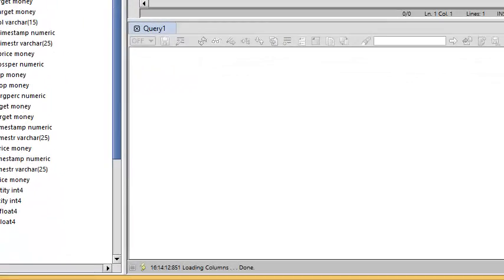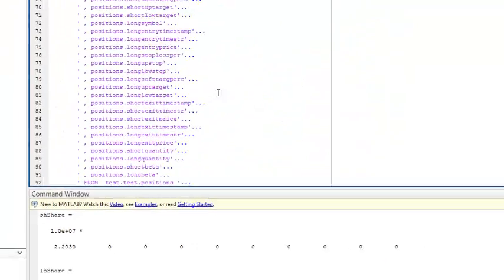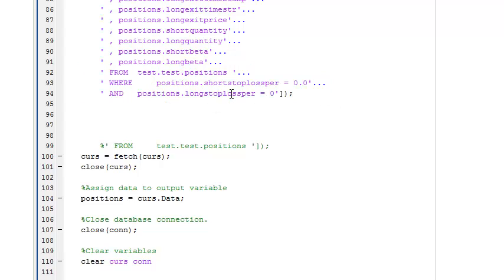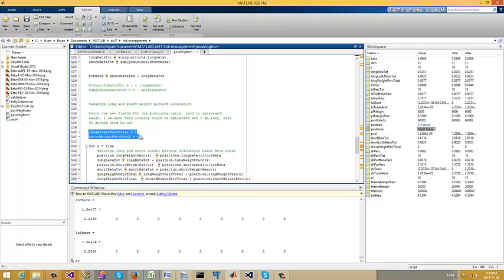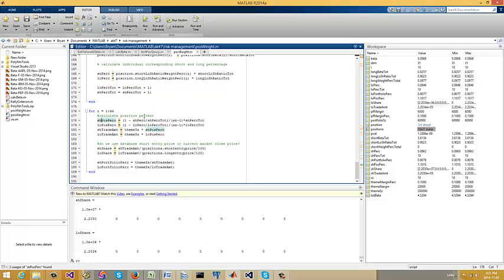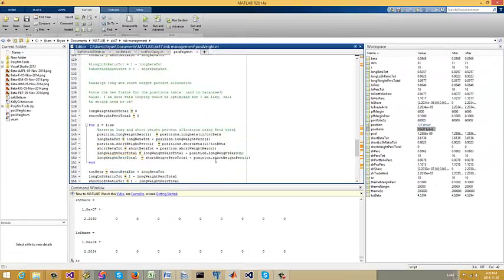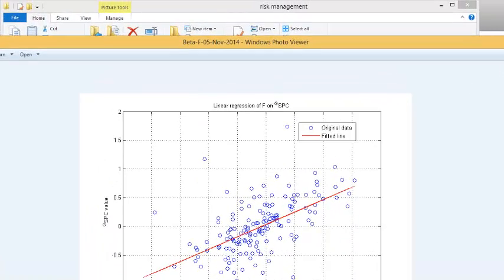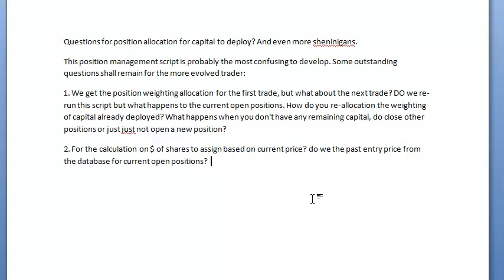Is thie right way to allocate capital in positions for an automated trading system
I got a series of questions if you don't mind